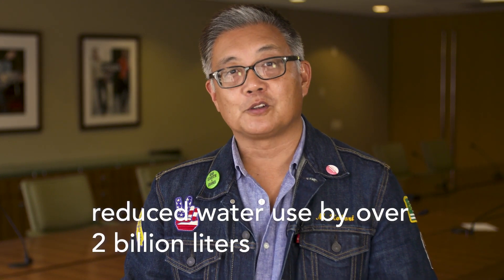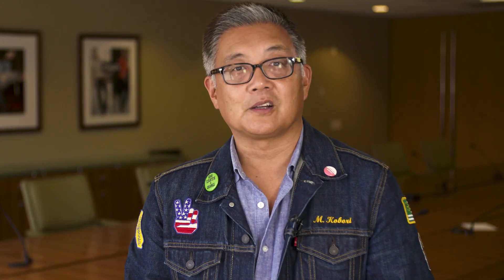Levi's Lifecycle Assessment and WaterLess Product | Designing for Sustainability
Michael Kobori, VP of Sustainability at Levi Strauss and Company, explains the steps Levi's took to evaluate their footprint, identify areas for improvement, and create a product that is better for the world.